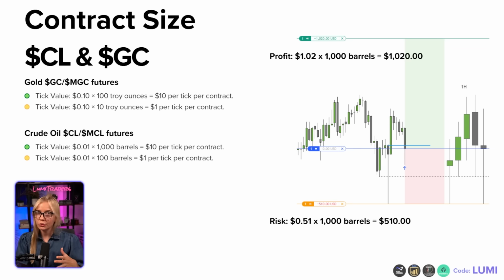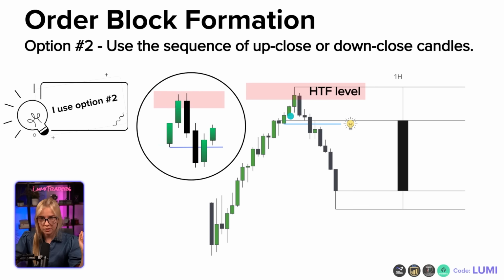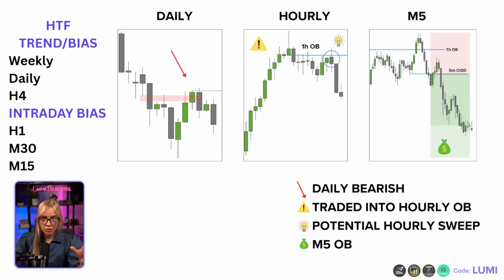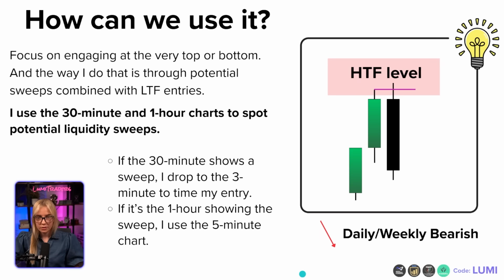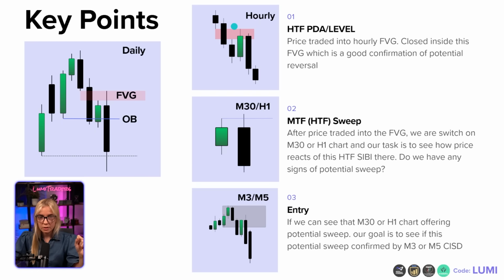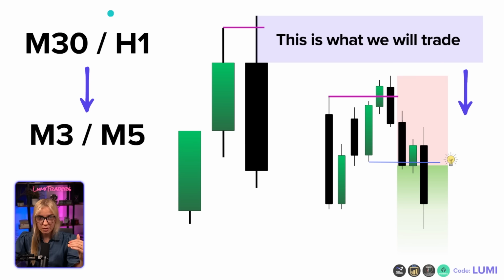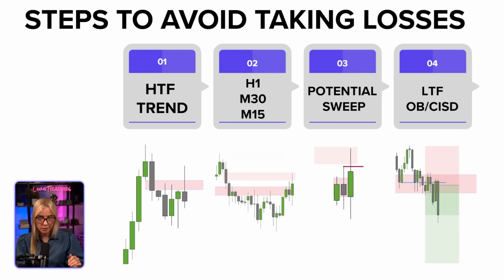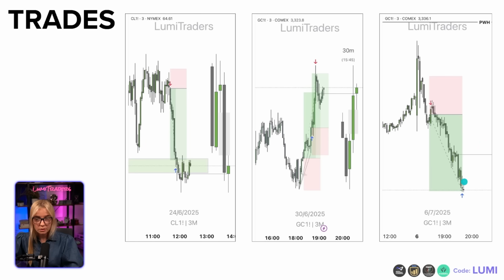ICT Liquidity Strategy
Welcome back to LumiTraders! Today, I explain a powerful trading model focusing on order block trading and how to identify key high-term level entries. Using these ict concepts and potential liquidity sweeps, you can frame confident trades in real markets. 📈🚀

- How To Spot OB
- HTF PDA/LEVELS
- Top Down Analysis
- How To Trade It

📌 *Timestamps:*
00:00 - Introduction
00:27 - Contract Size
01:16 - Order Block Formation
02:39 - HTF PDA
05:30 - SMT
05:55 - Time
06:12 - Model
10:30  - How To Scale
12:22 - How To avoid Taking Losses
13:54 - Example

Happy trading! 🚀